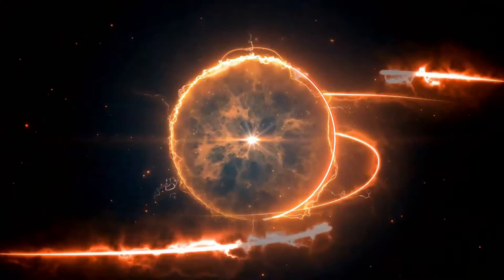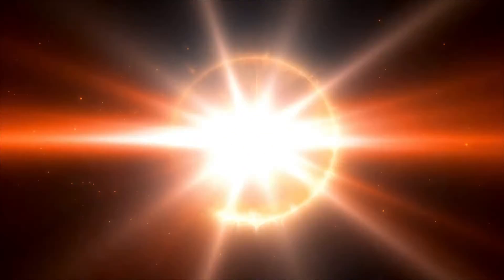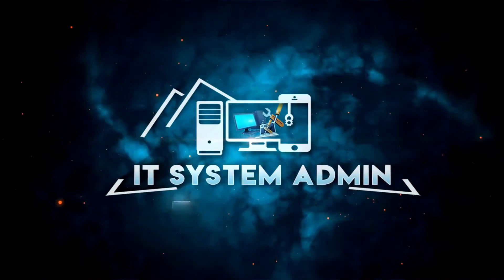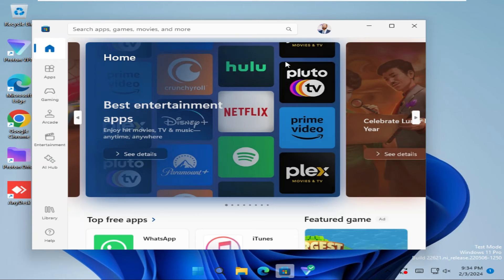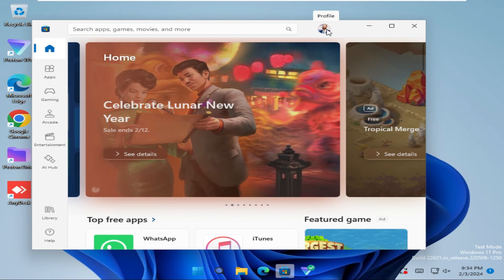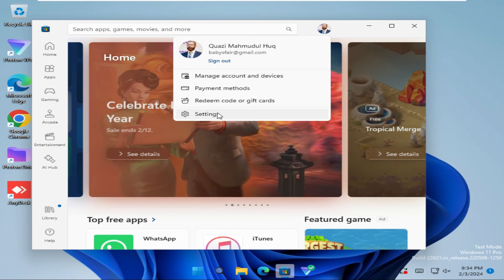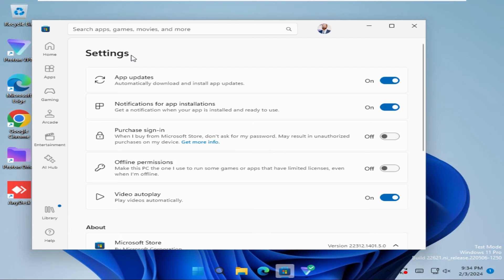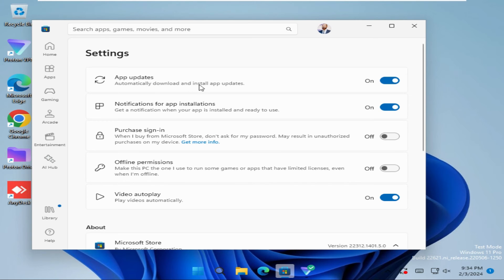Windows 11 Tutorial: How to Disable Automatic App Updates in Microsoft Store - Step-by-Step Guide!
Learn Windows 11 Tutorial: How to Disable Automatic App Updates in Microsoft Store - Easy Step-by-Step Guide! Turn Off Automatic App Updates In Microsoft Store On Windows 11 or how to stop auto update in microsoft store